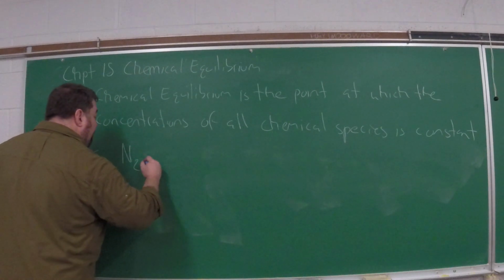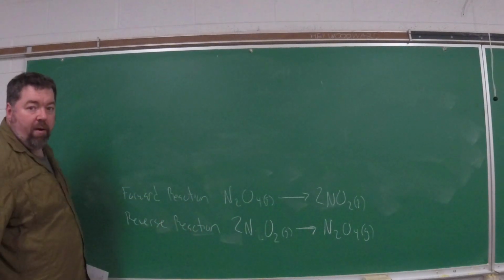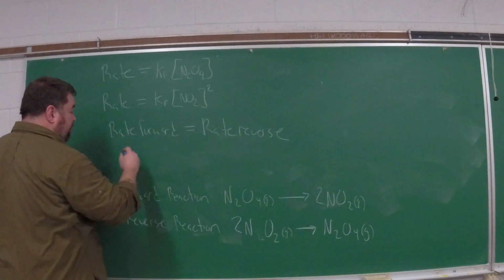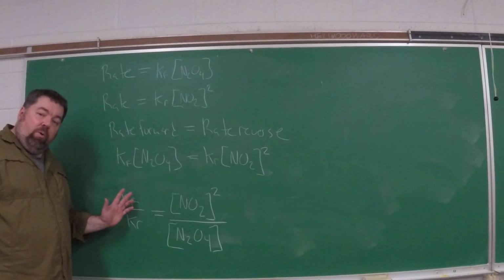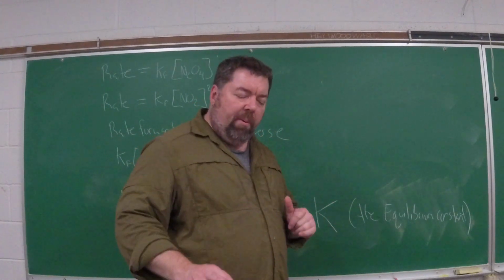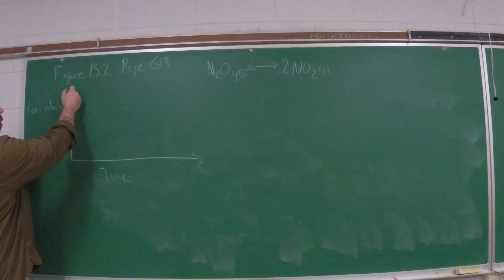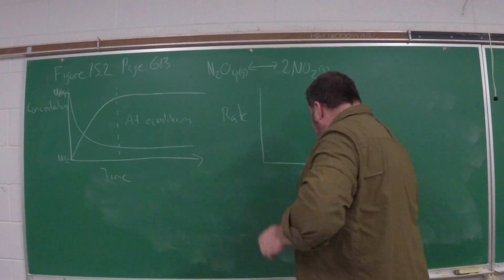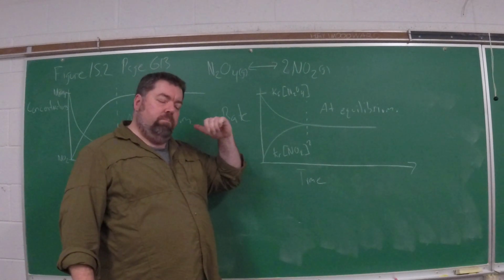Chpt 15 Lecture 1